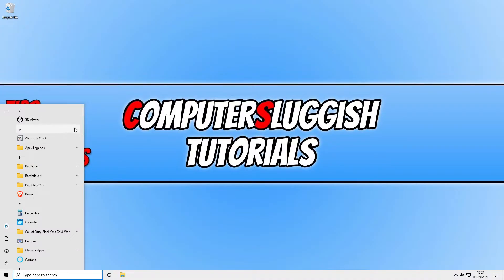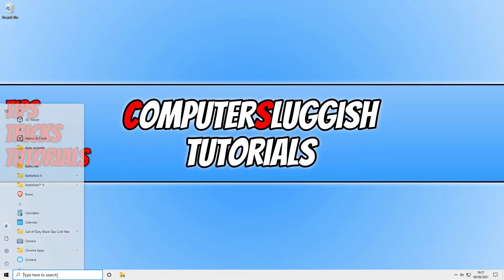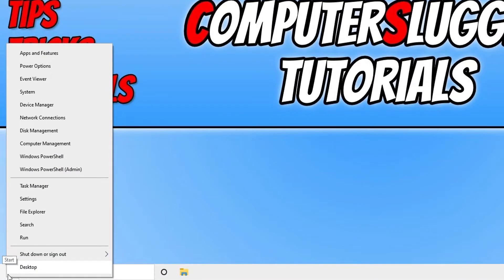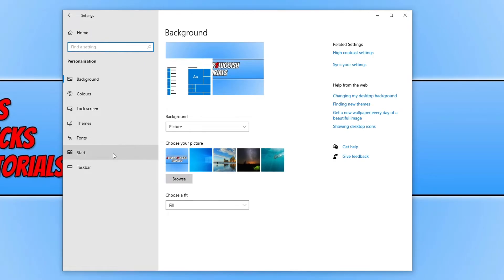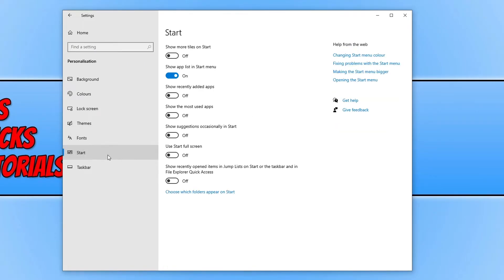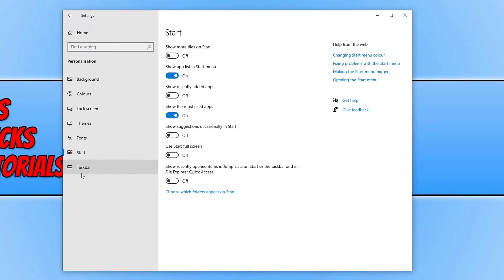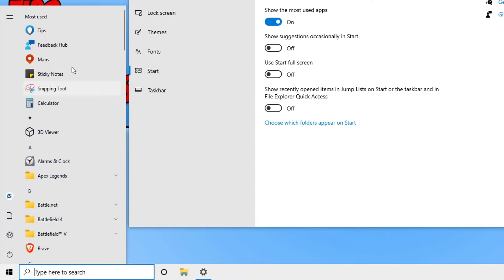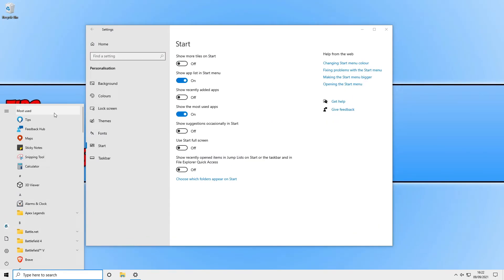Show Most Used Apps In Windows 10 Start Menu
List Of The Most Used Apps At Top Of Windows Start Menu

In this Windows 10 tutorial, I will be showing you how to show your most used apps on your PC or laptop. If there are several apps or programs that you use on your PC regularly, then you will want to access them quickly and easily instead of having to search for them in the Start menu. In Windows 10 you can show your most used apps in one place, in a list at the top of your start menu. This will save you clogging up your desktop or taskbar with shortcuts to your most used apps and programs